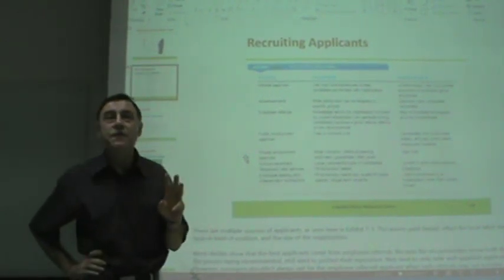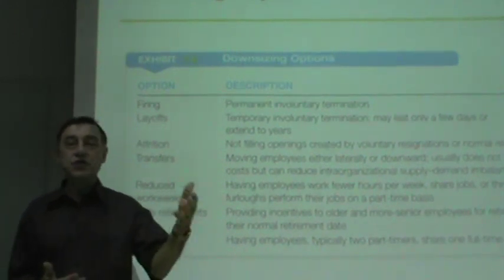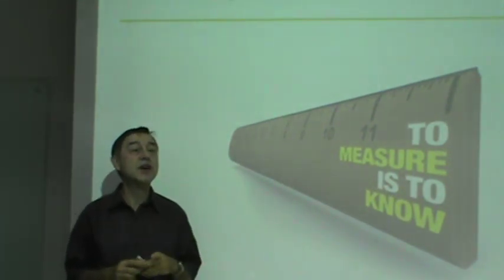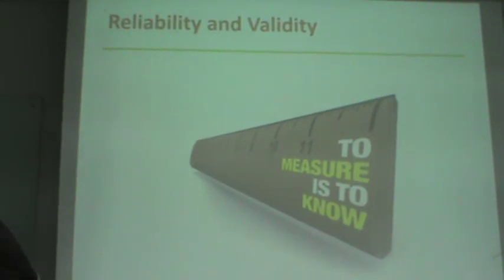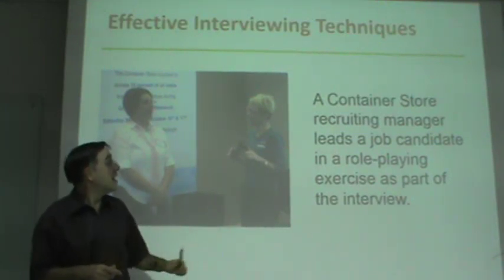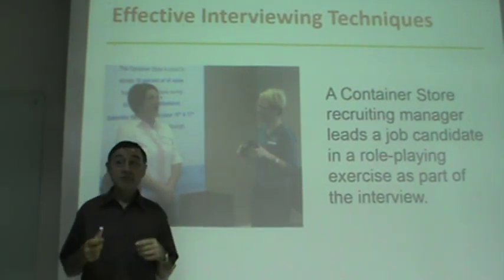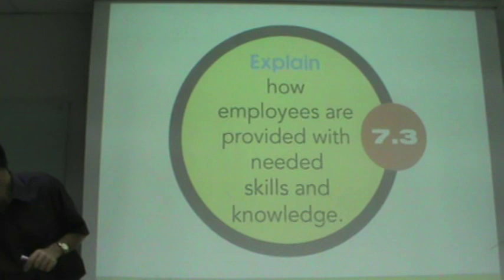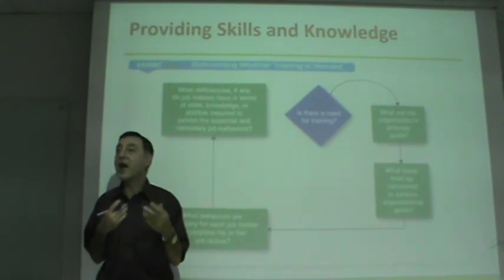Principles of Management - Lecture 22